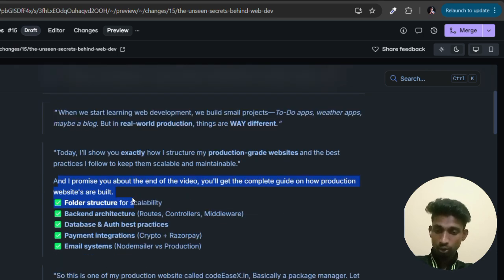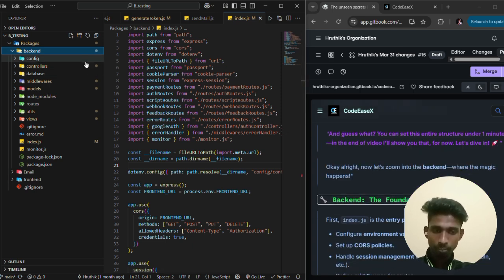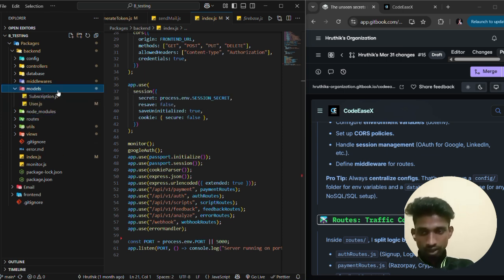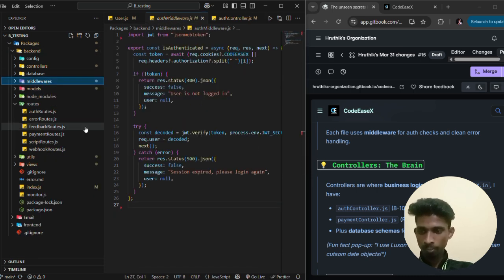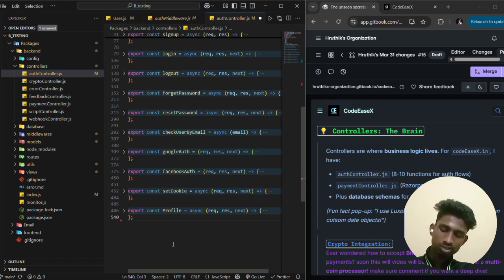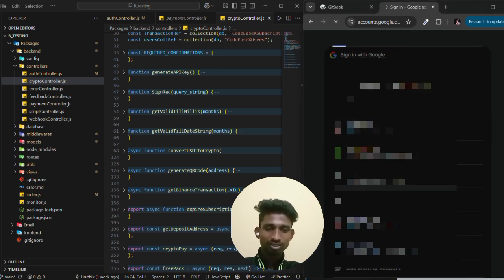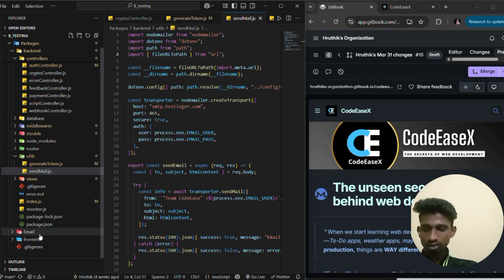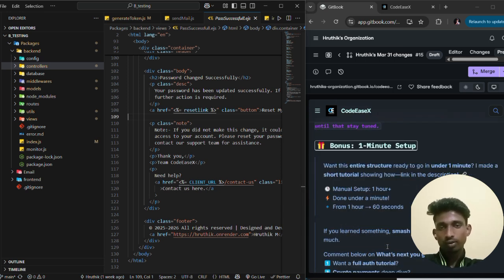Revealing my production website codebase!!😱